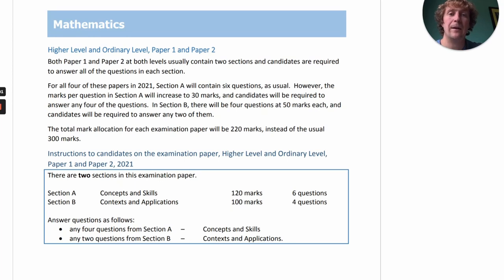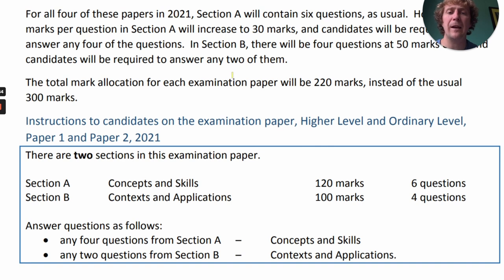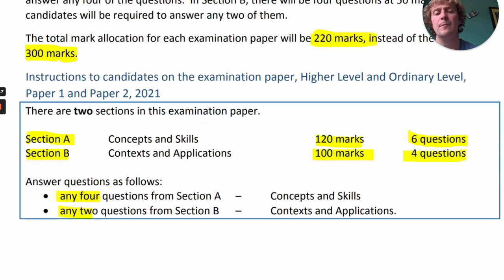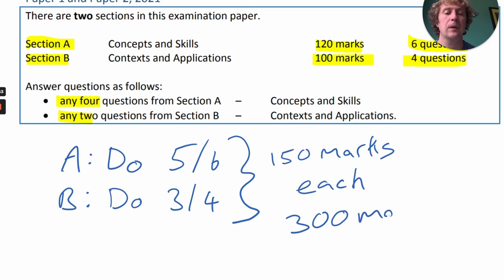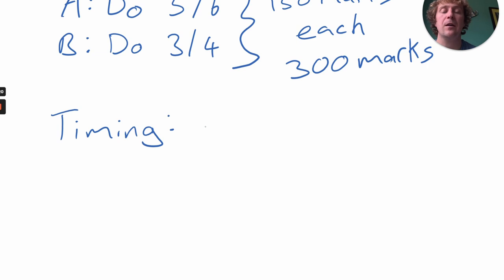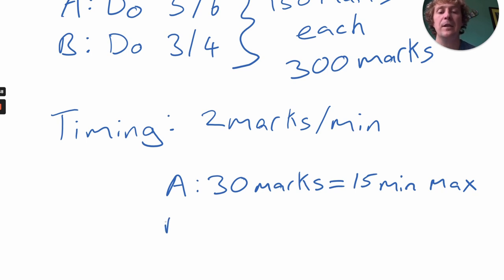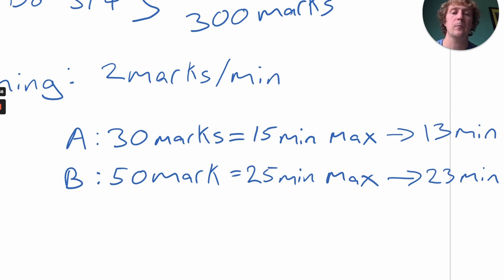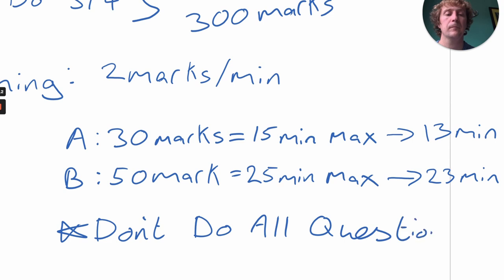Leaving Cert Maths 2021: How many Questions Should I Do?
With the leaving cert exams starting this week I want to go through the structure of the leaving cert maths paper for higher level and ordinary level. I will also give my recommendation for how many questions to answer on the leaving cert maths exam.
In both higher level and ordinary level maths you have 2 sections.
In section A you are required to answer 4 out of 6 questions.
In section B you are required to answer 2 out of 4 questions.

My recommendation is that you answer 5 out of 6 in section A and 3 out of 4 in section B. That is one extra question in each section. This gives you 150 marks in each section for 300 marks total. That means you can use the 2 marks per minute rule: 15 minutes for a section A question and 25 minutes for a section B question.

I do not recommend that you do all questions as it will result in unnecessary time pressure.